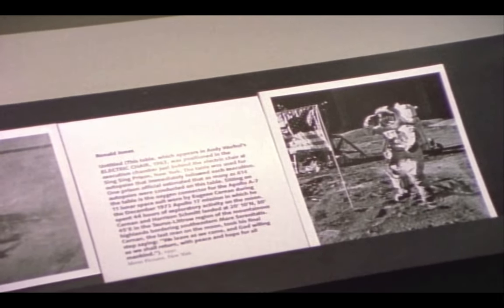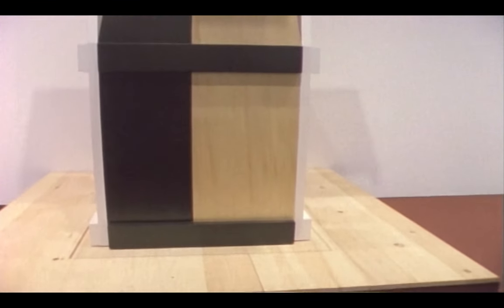Interview with the artist Ronald Jones at the Whitney Museum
The late sculptor, designer, and writer Ronald Jones discussing his work